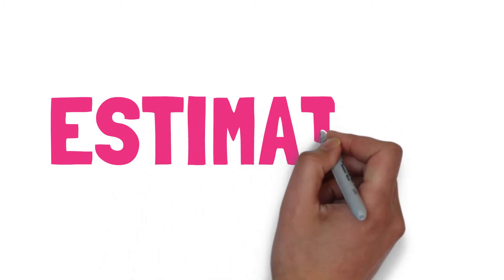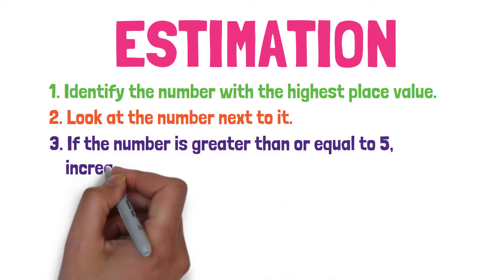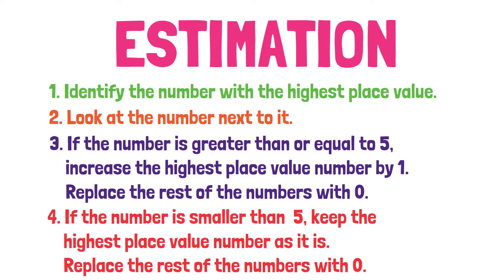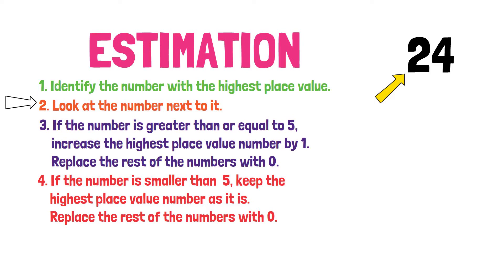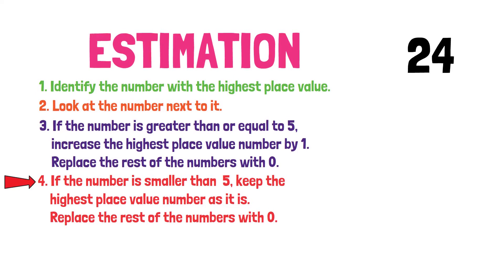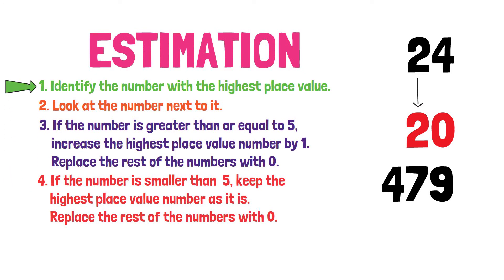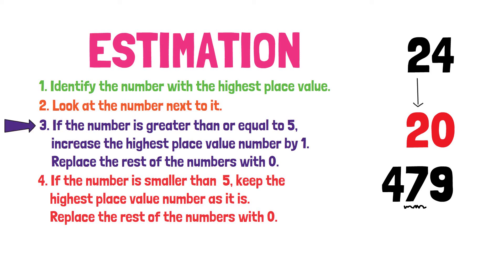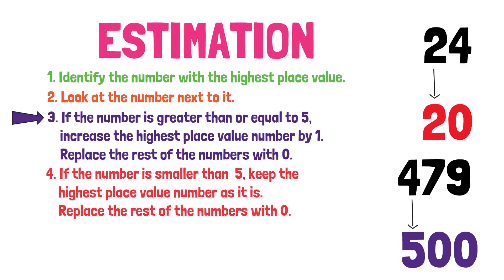Estimation: 4 Simple Steps to ALWAYS get it Right!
Simple and easy-to-follow steps to get it correct all the time!